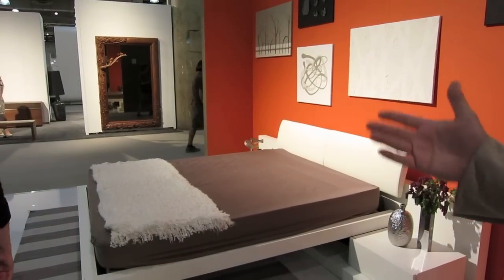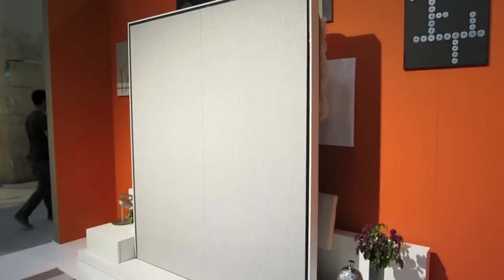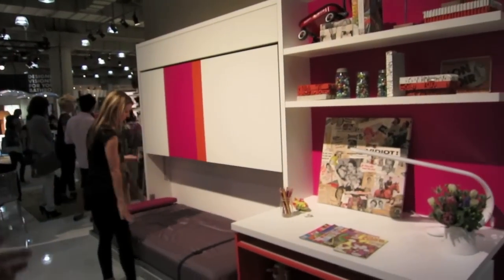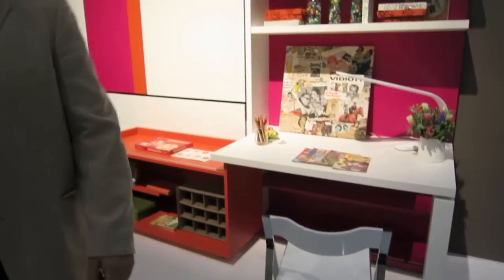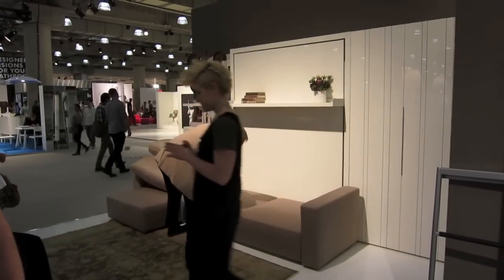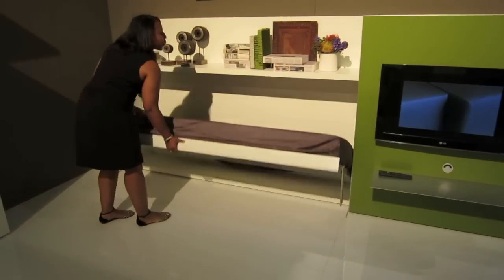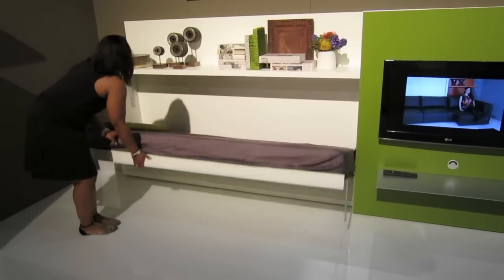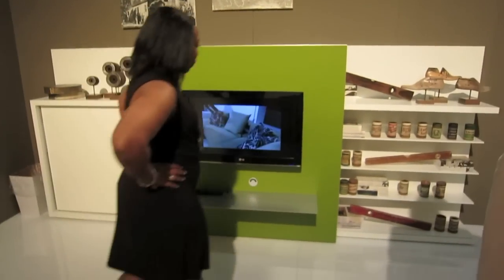the coolest murphy beds ever